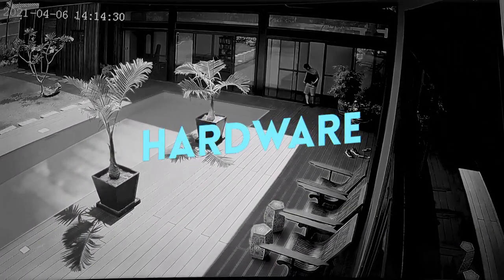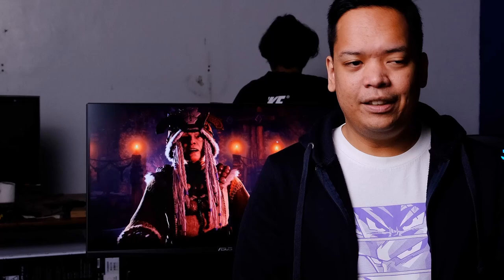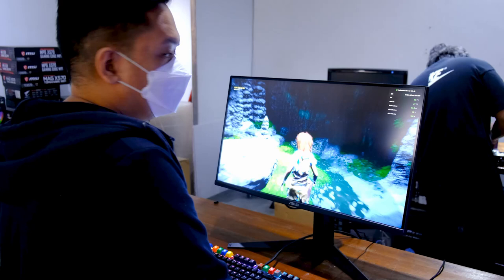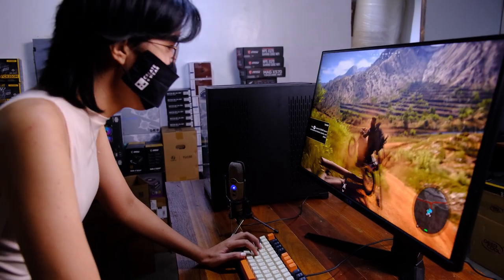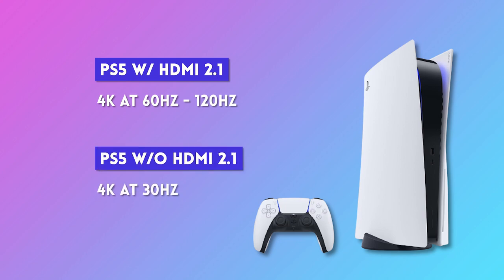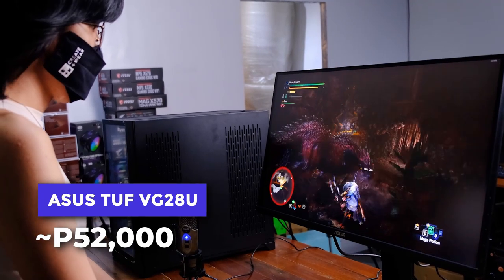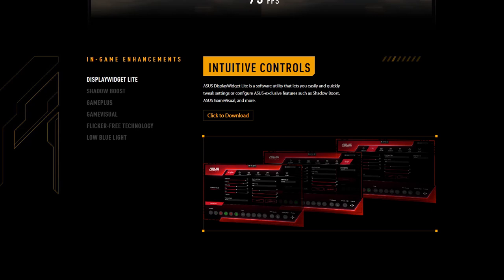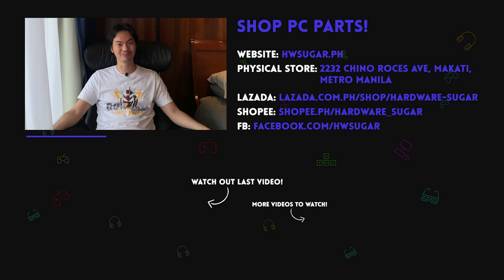Can your eyes keep up? 👀 | The Asus TUF VG28U DELIVERS 👌 | Hardware Sugar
The Tuf monitors have been impressing me all year and the VG28U continues that stellar trend.

9.5/10 on the sweetness scale 🍬

0:00 Start
0:40 Crowd tested
1:00 Does it deliver on its specs
1:37 compared to the Eve Spectrum (also 4k, 144hz)
2:20 Great for consoles as well (if you're in to that sort of thing)
4:36 Conclusion

Episode 212x105x21 - Tuf VG28U Review